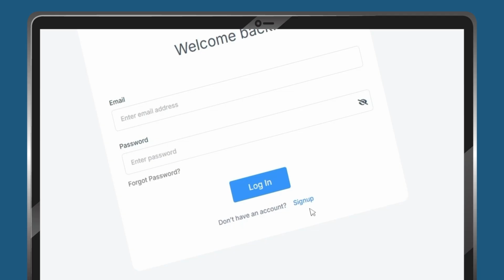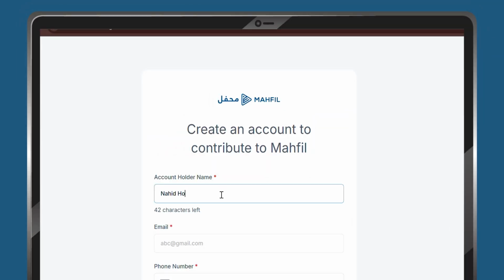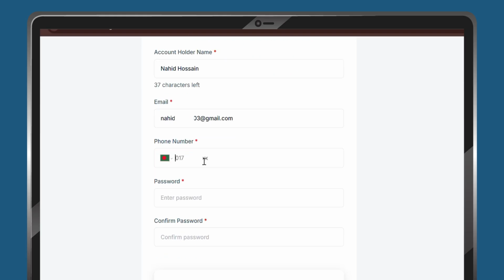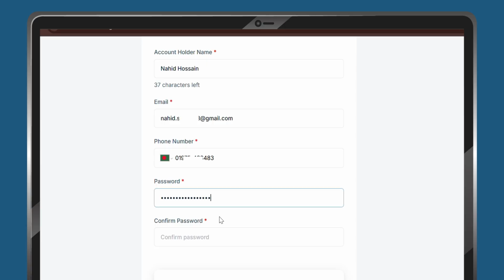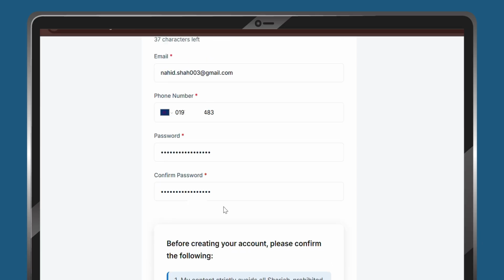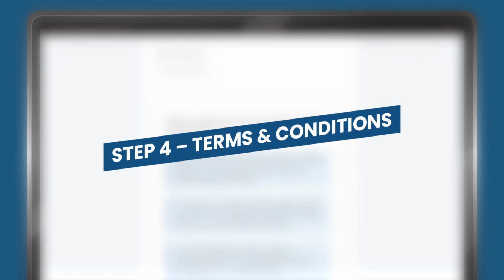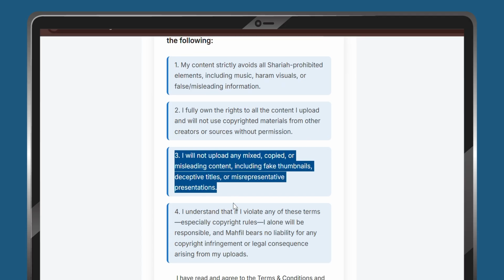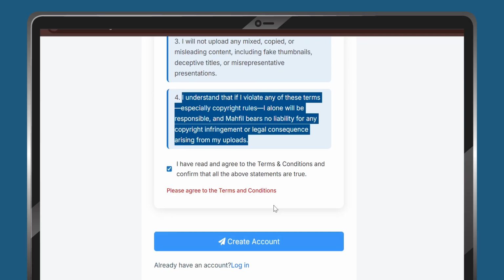How to Create a Mahfil Publisher Account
Welcome to our step-by-step guide on how to create a Mahfil Publisher Account! Whether you're a content creator, religious speaker, or community organizer, Mahfil is the perfect platform to share your halal content with a wider audience.

In this video, you will learn:

✅ How to sign up and complete your profile

✅ Why key words are important

✅ How categories video works

✅ Why description writing is important

Follow along as we walk you through the entire process from visiting the Mahfil website to setting up your publisher dashboard.